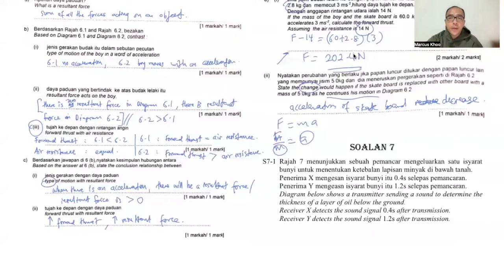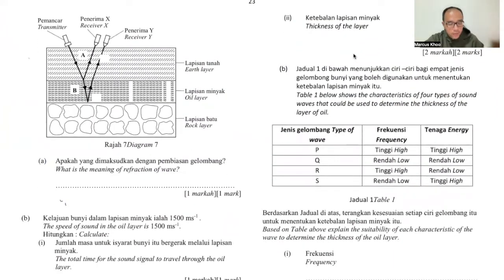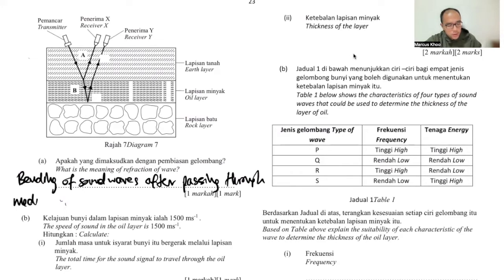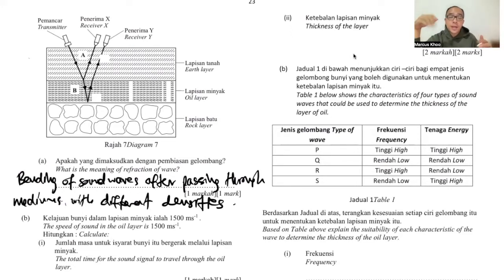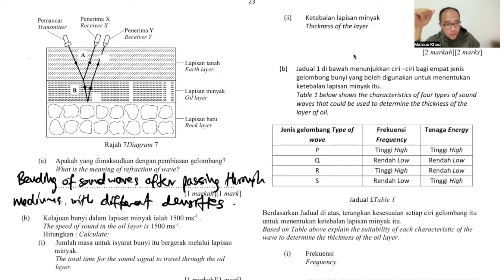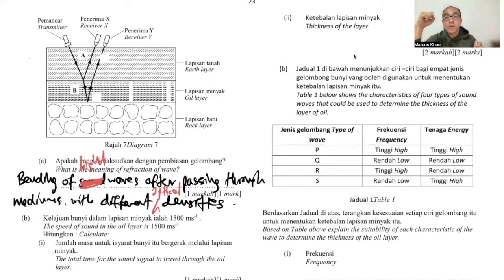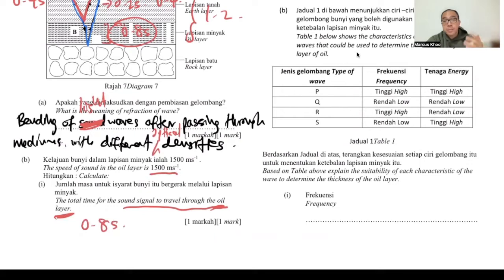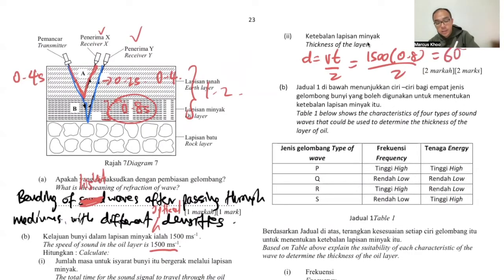Road to SPM 2022: Physics 2021 SPM Trial Questions (Part 3)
In this video, we discuss several Paper 2 Section A Question 7 - 8 questions.

Keep on practicing and honing those skills, students!